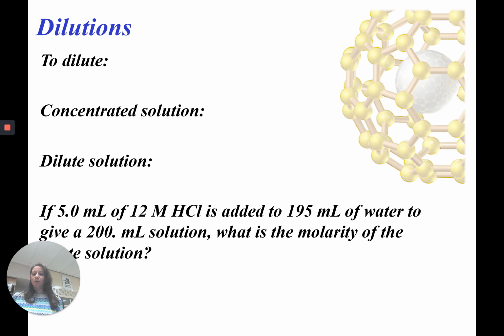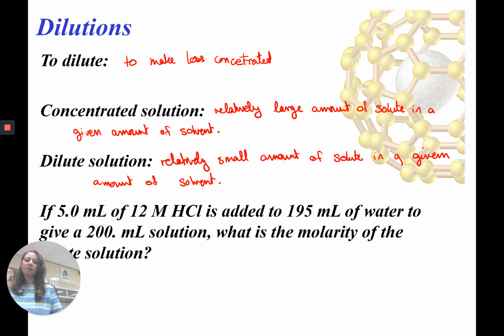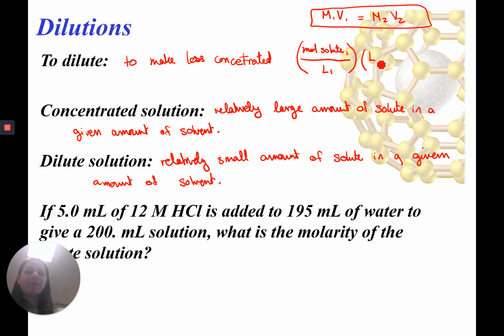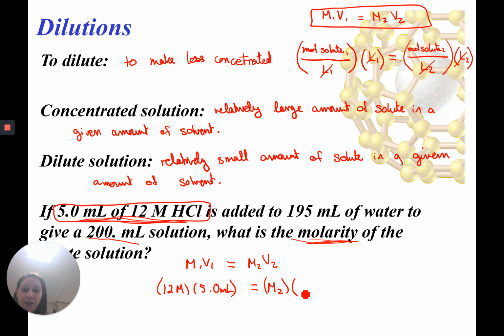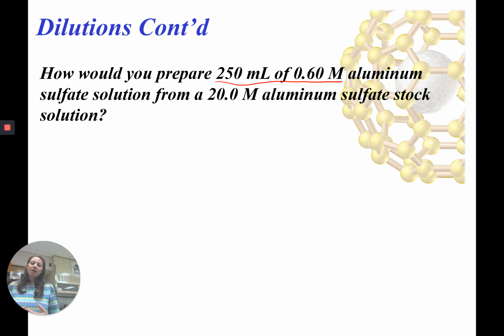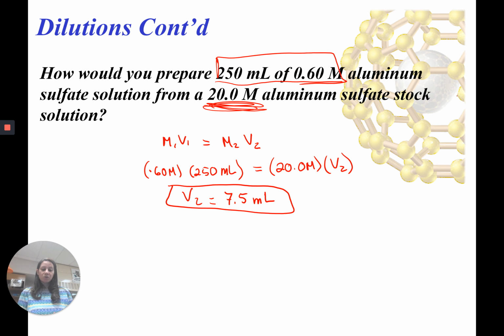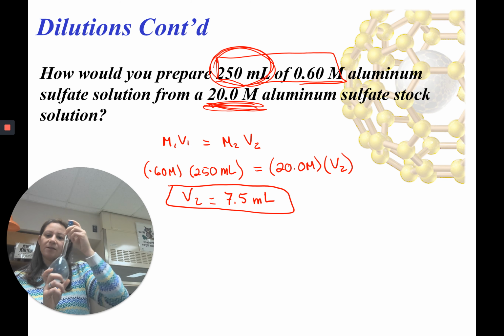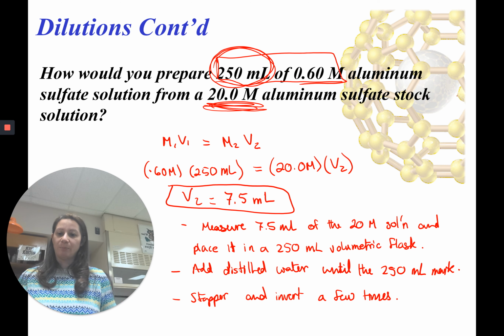Hon Chem - Solutions - Dilutions - Part 6 of 8